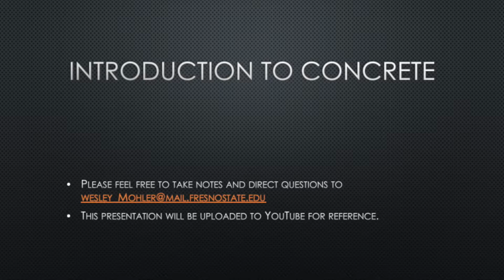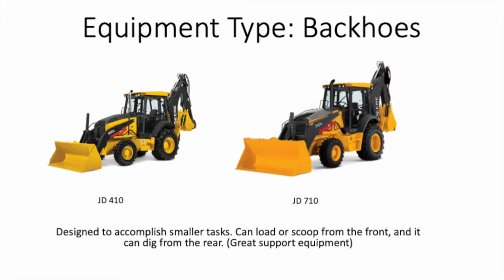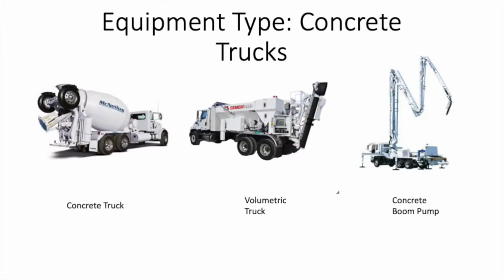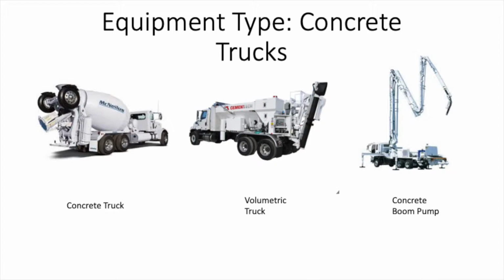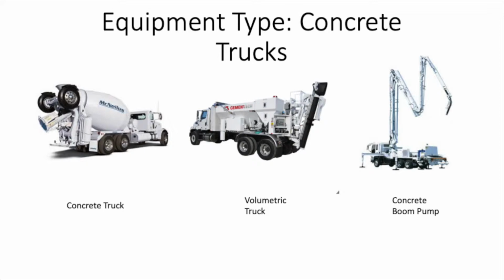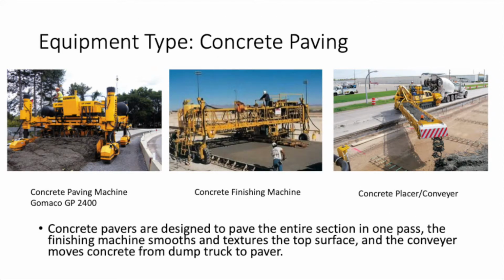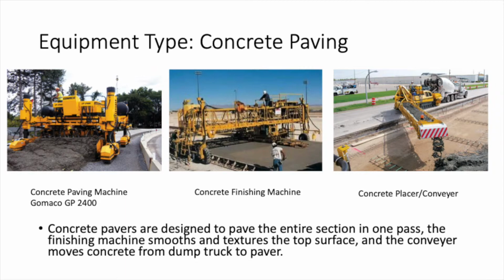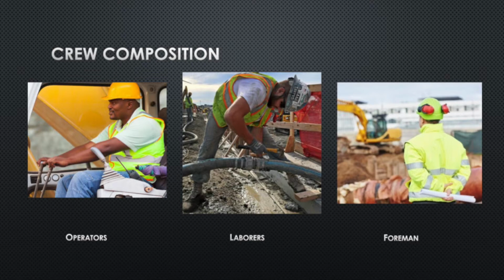Heavy Civil Overview: Concrete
This video is a brief OVERVIEW of concrete construction in the heavy civil industry. Follow along as we discuss equipment, crew, and clips of real concrete construction.

What follows is by no means comprehensive. It is intended to provide those entering the field with a catalyst for learning.